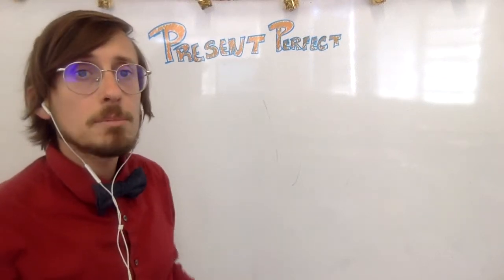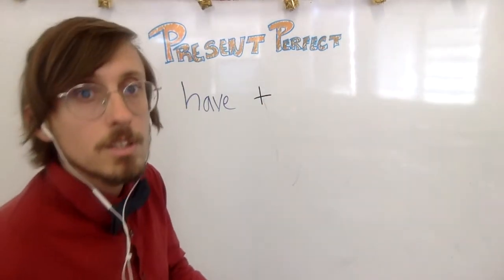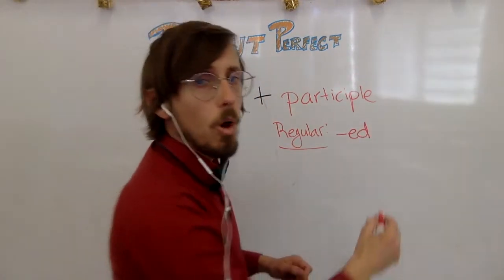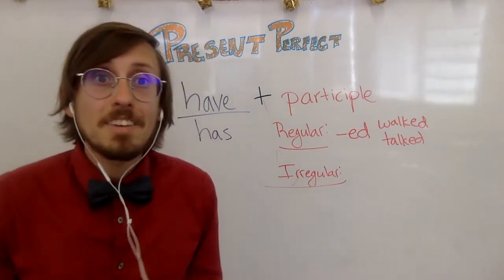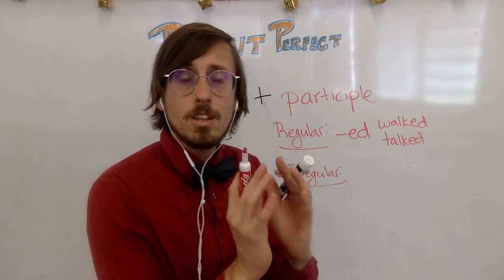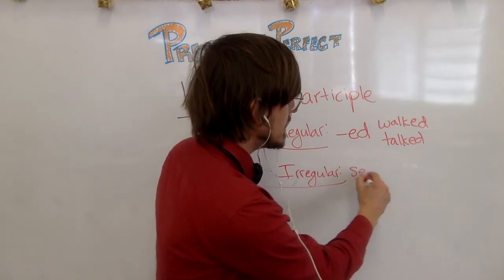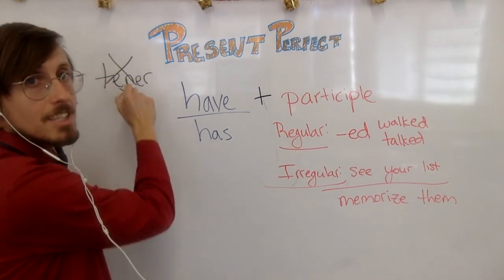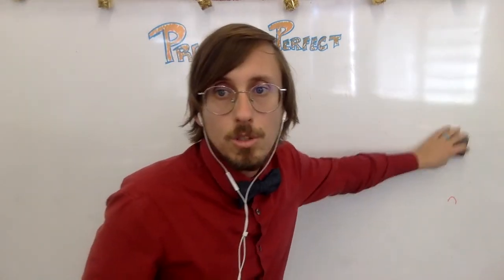Present Perfect - 1: How to recognize and create the Present Perfect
This is a video I created originally for my High Intermediate English students! I hope you enjoy and find people around you to help you practice in real life!